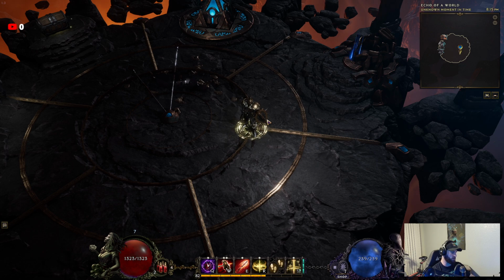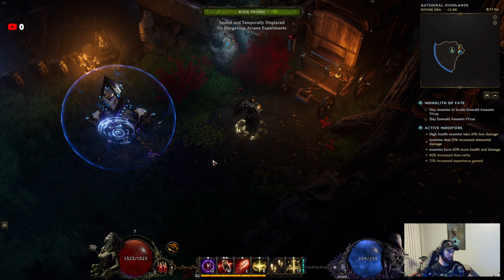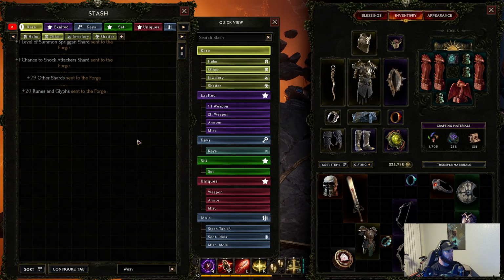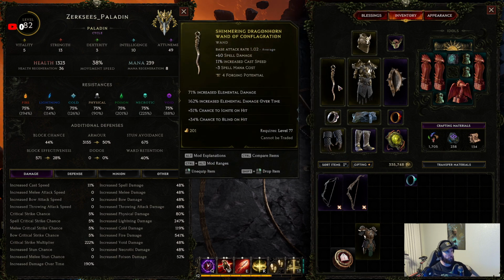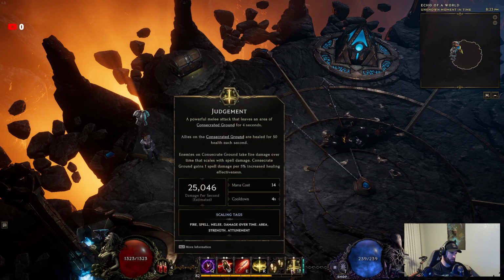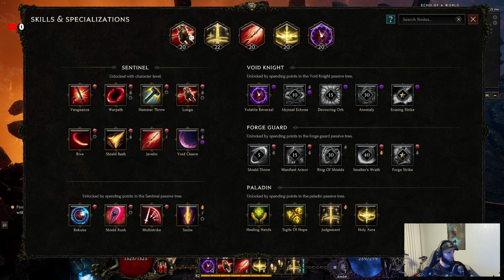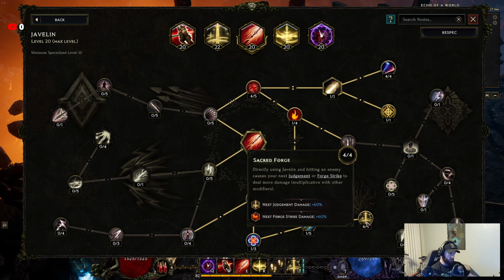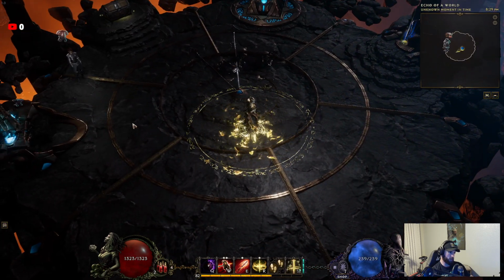Last Epoch Judgement Aura Paladin Build Guide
Hey guys thanks for checking out the video. if you could do me a favor and drop a like on the video I would greatly appreciate it. I'm not quite sure how to share my loot filter at the moment, but I will do some research and if I can figure it out I will leave it pinned in the comments below. Cheers